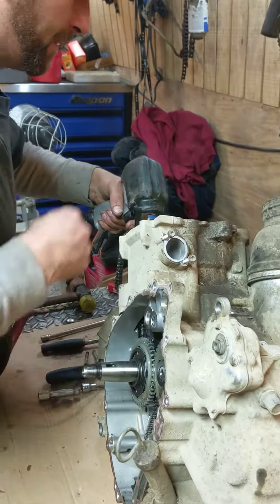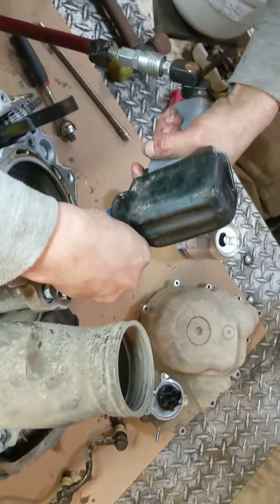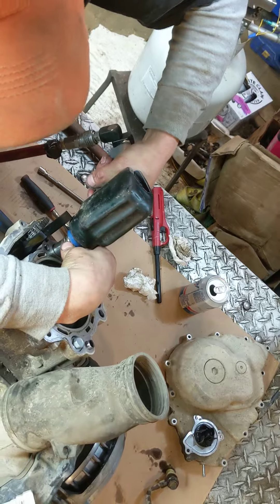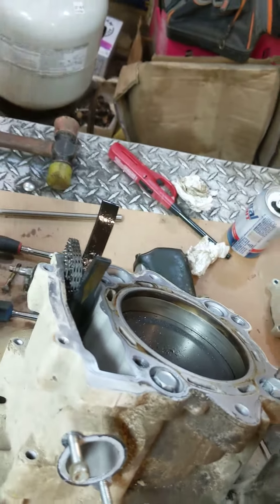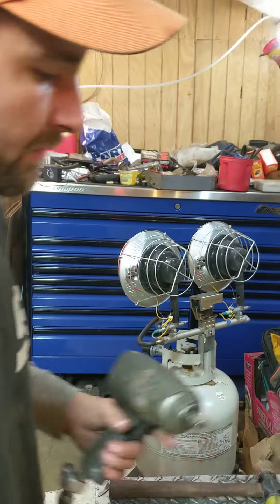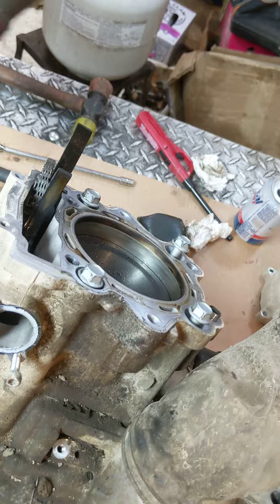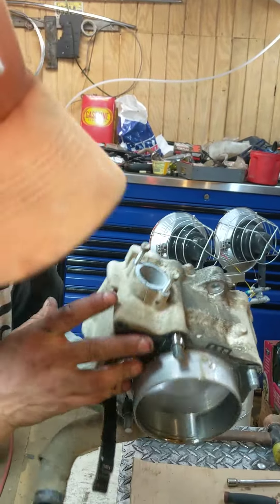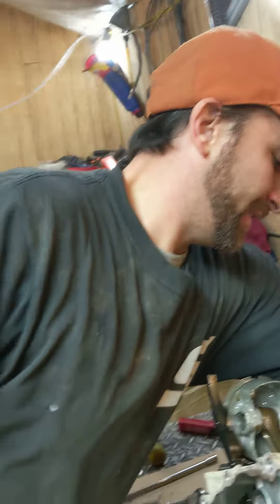Removing jug from Yamaha Grizzley 700. Cornwell & Ingersoll Rand pneumatic impacts